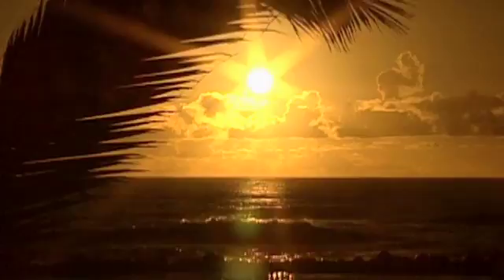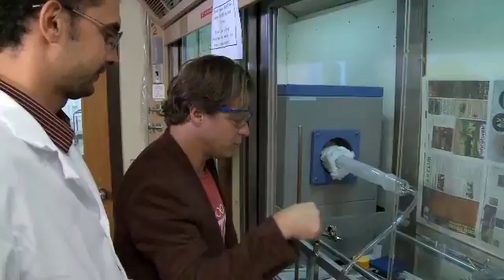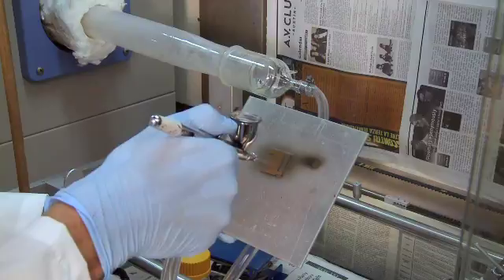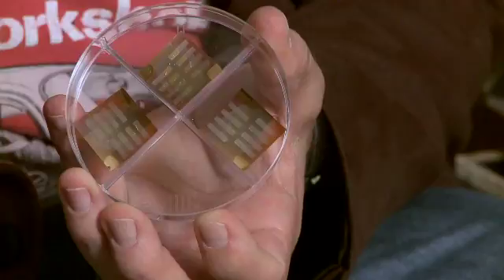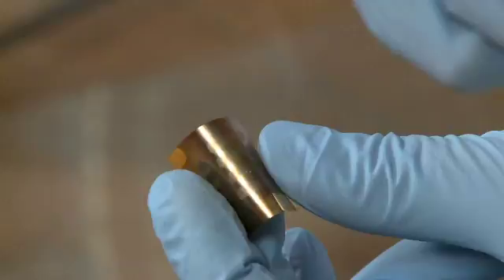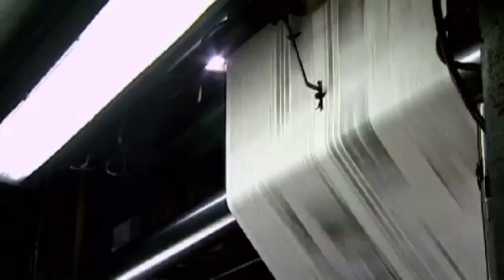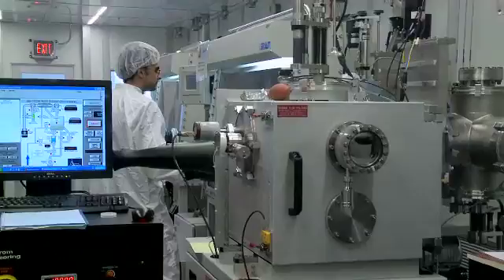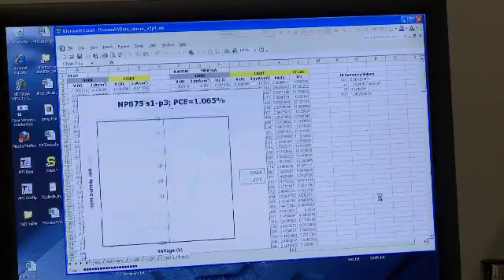SN076sprayonsolar_long.mov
Spray-on solar panels from researchers at the University of Texas at Austin rely on a nanocrystalline paint made using cadmium indium gallium selenide technology. The paint can be dispersed in a solvent and used to coat surfaces like glass to generate electricity.